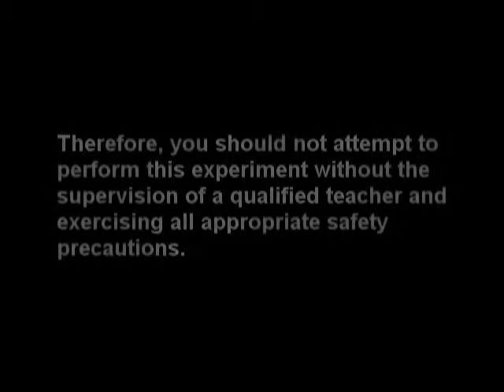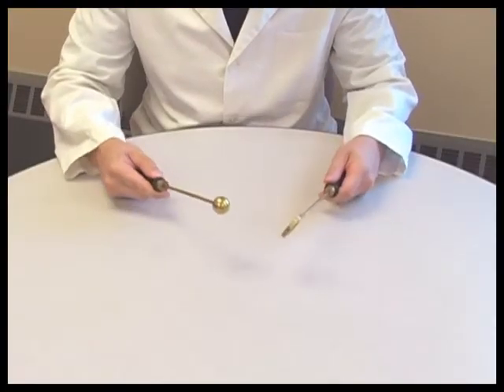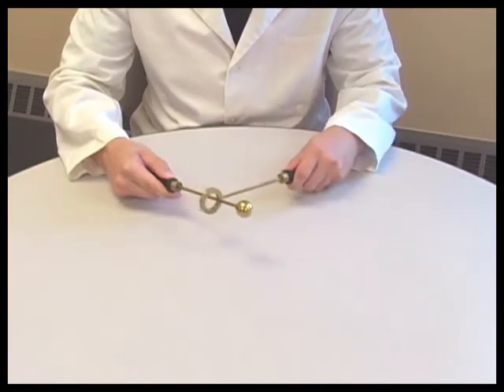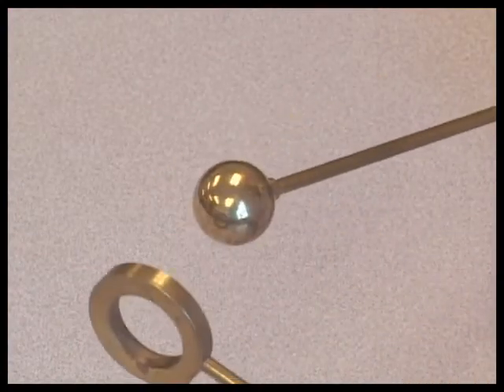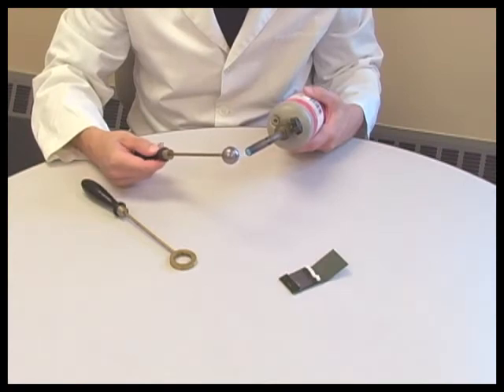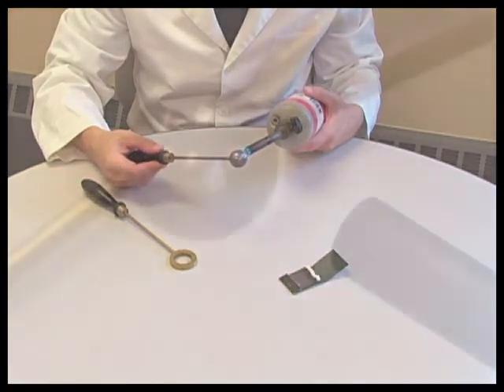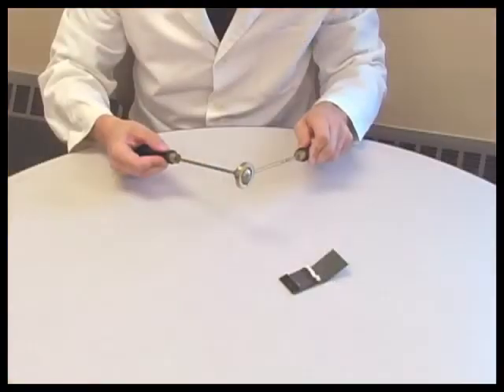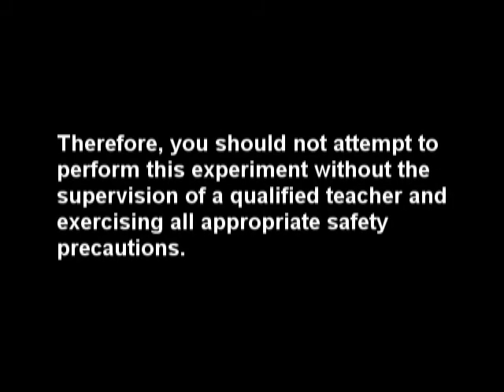How Metals React When Heated - Science Demonstration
This video demonstration is part of the "Will It Stretch?" lesson plan located on our P-16 science education